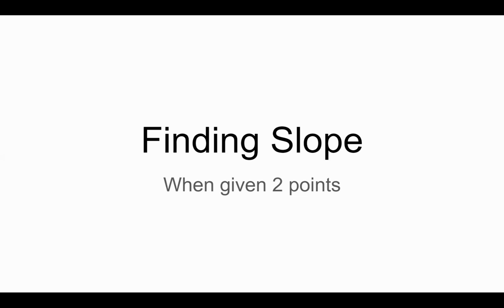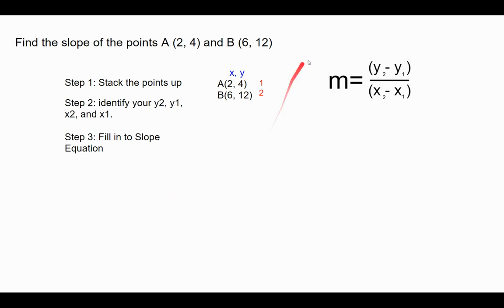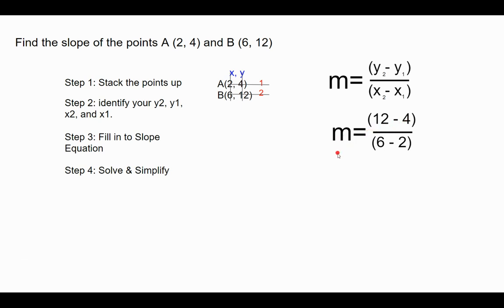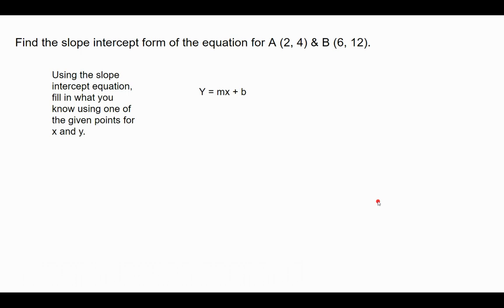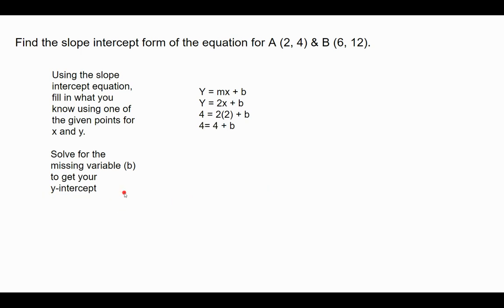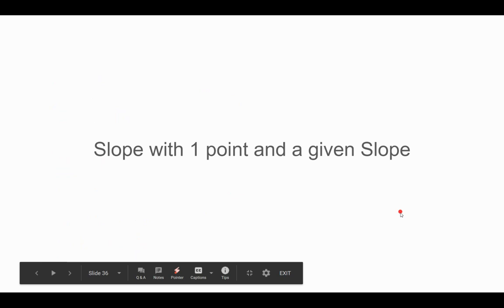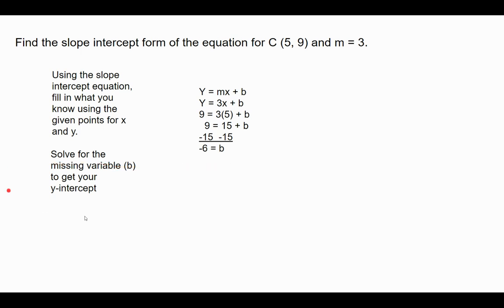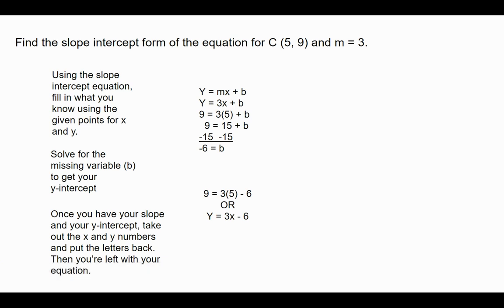Finding Slope from Coordinates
Examples of how to work out finding the slope and also write the slope intercept form of a line when you have both 2 points and a point and a slope.